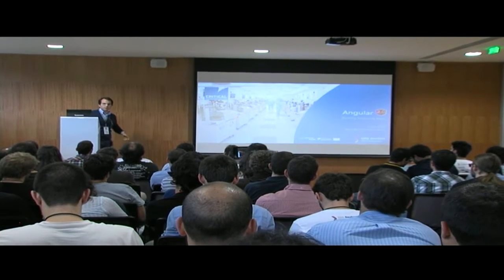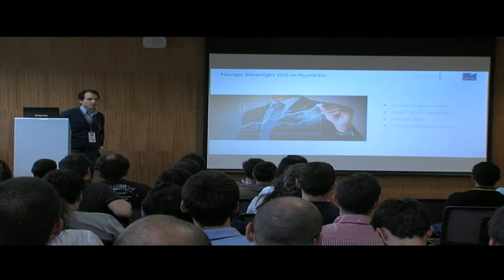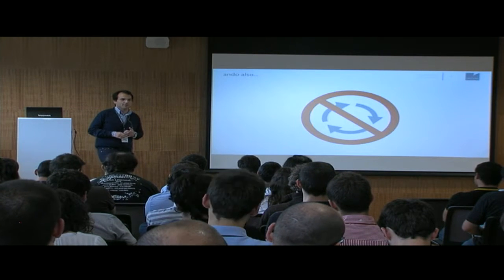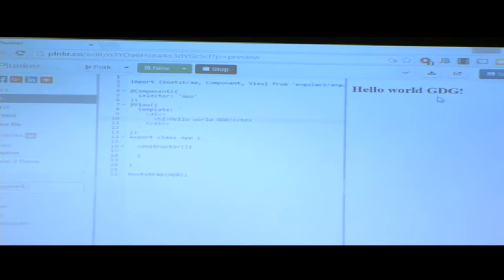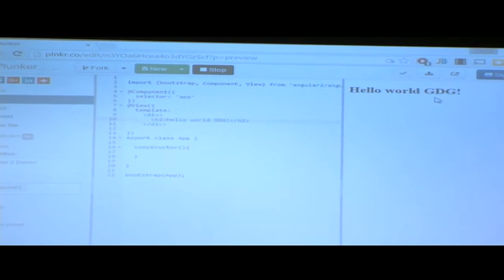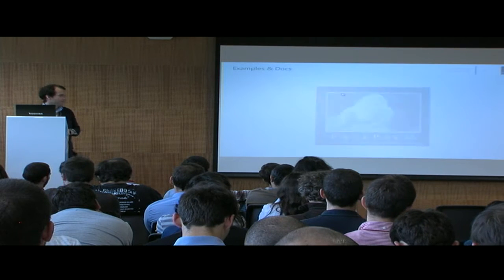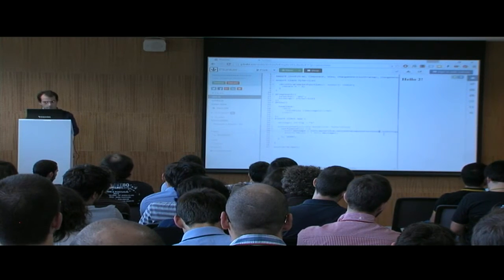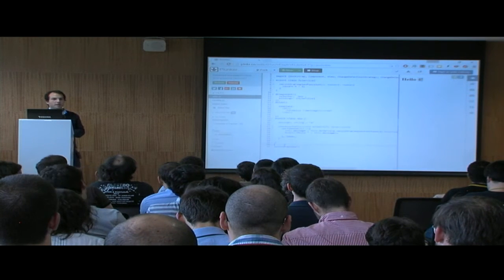GDG DevFest Porto 2015 - José Silva - Critical Manufacturing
Angular 2 - Building Enterprise Apps

In a rapidly changing environment as is the Web, developing enterprise applications, destined to be in production for decades, is a serious undertaking. Choosing the right framework to work with can have the same impact as choosing the person you will be marrying: have you thought that it may be easier to change spouses than replacing an entire enterprise system?

At Critical Manufacturing we are building the next generation of our flagship product cmNavigo for the web and mobile devices. Using Angular 2, Typescript and Flux at its core, the new cmNavigo interface is designed to be used 24/7 by thousands of users every day in cross-platform and different size form devices across the world.

In this talk I will share the latest development challenges we are facing and how we are modeling the system to have the performance and stability our customers demand. We will explore how Angular 2 latest alphas are helping us moving in the right direction, embracing new standards and how we are managing our development environments to increase productivity.